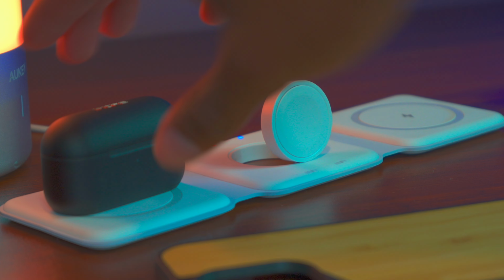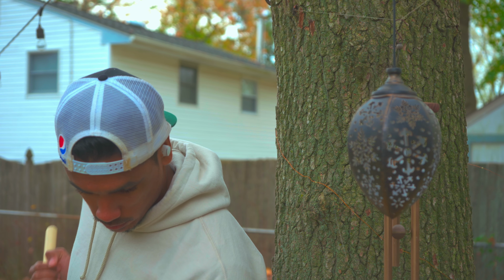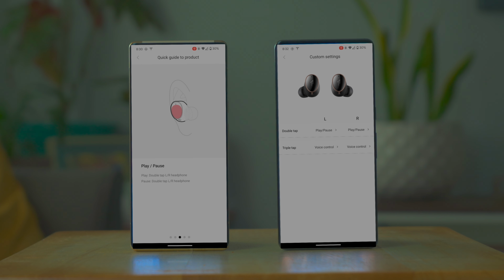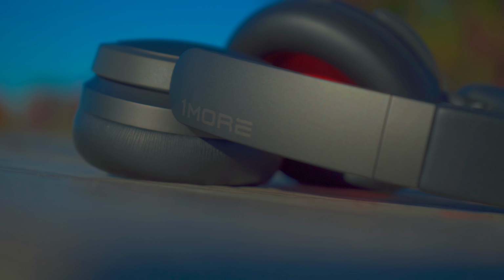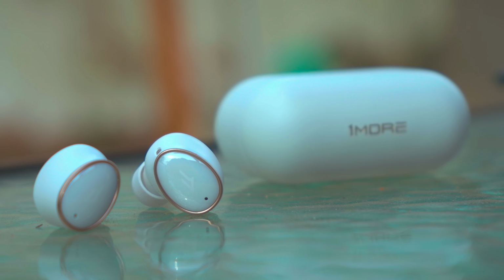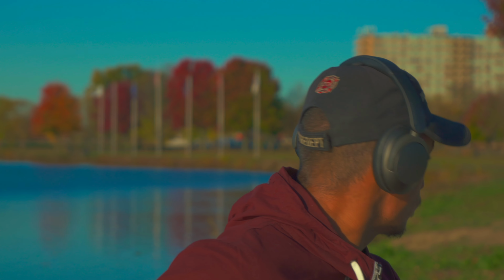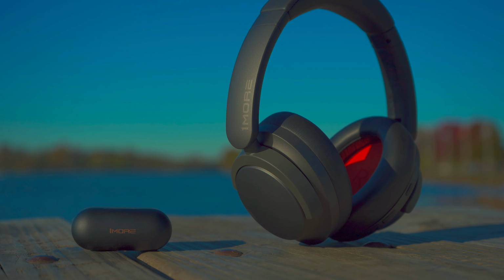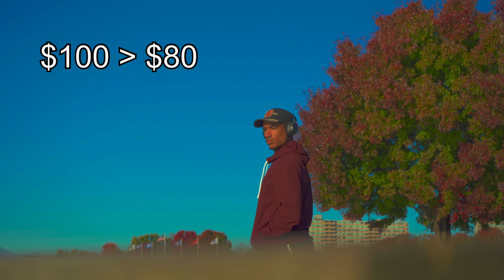1 More Evo Buds and SonoFlow Review - Black Friday Bang For Buck!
The 1More Evo Buds and 1More SonoFlow headphones are a tandem of products that I have genuinely been loving these last two months. 1More sent me these products, and I had never heard of them before, but despite that the Evos and Sonoflow have become products that I use everyday from normal chores, naps, working and exercise.

Black Friday is a great time to pick these up as they have deals for $70 off and $20.

Let me know what You think, and as always,

Peace, Love, Adios ✌️ 👋

Indigo - Nevian